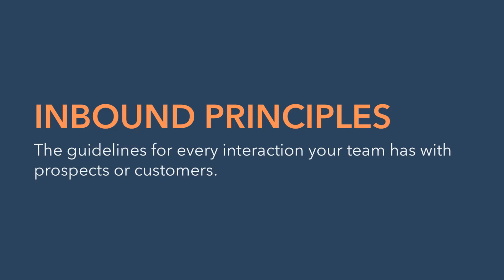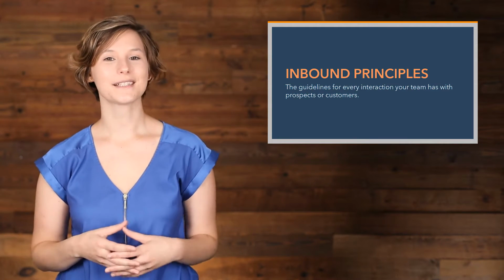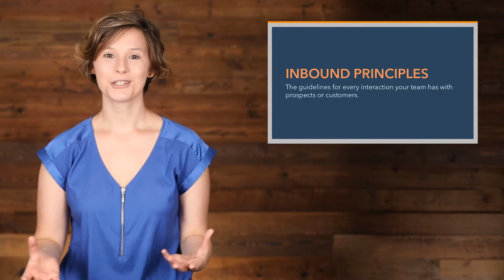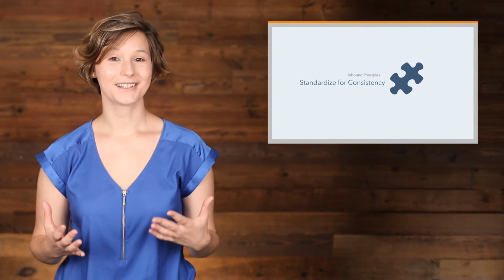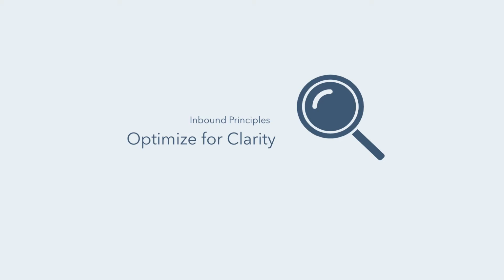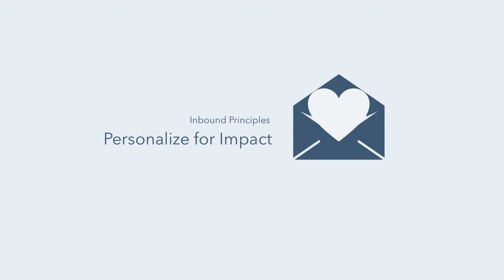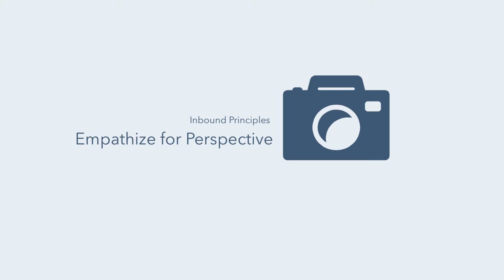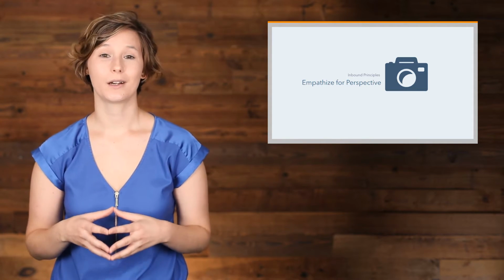Fundamentals of an Inbound Business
This video is part of a free online lesson in HubSpot Academy. Take the full lesson on Inbound Marketing Fundamentals

To do inbound, you need to be inbound.

Understanding the fundamentals of your inbound marketing efforts will be what puts you on the path to success.

Remember, in the world of inbound, your prospects don’t want to be sold to, they want to be educated. And inbound tactics can deliver the kind of information your prospects need to help them make smart, well-informed decisions.

The fundamentals of inbound marketing begin with five key pieces - contacts, buyer personas, the buyer’s journey, content, and setting goals.